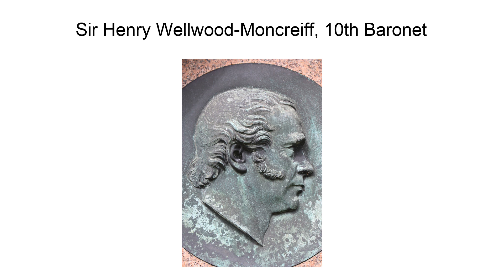Sir Henry Wellwood-Moncreiff, 10Th Baronet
Very Rev Sir Henry Wellwood-Moncreiff, 10th Baronet DD, originally Henry Moncrieff (21 May 1809–4 November 1883) was a Scottish minister, considered one of the most influential figures in the Free Church of Scotland in his time.